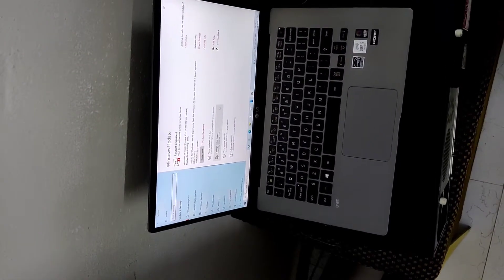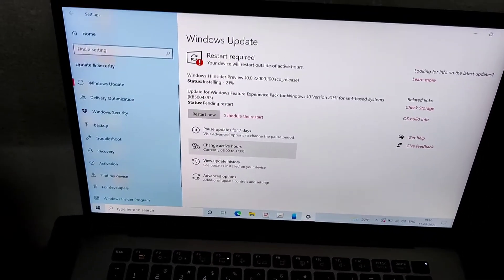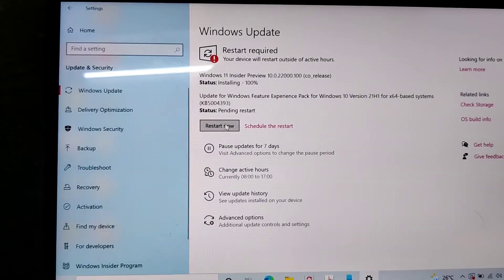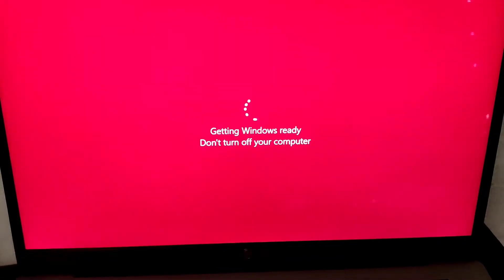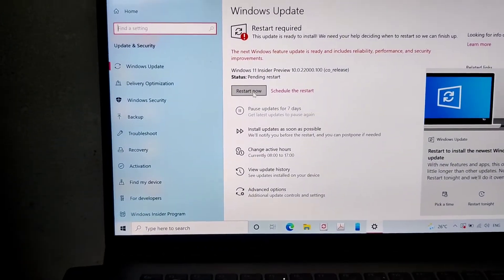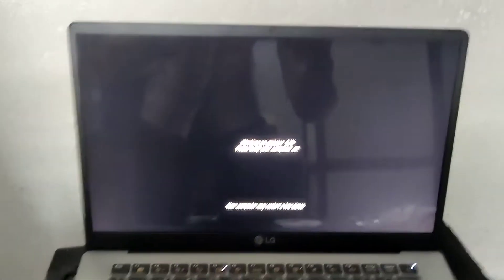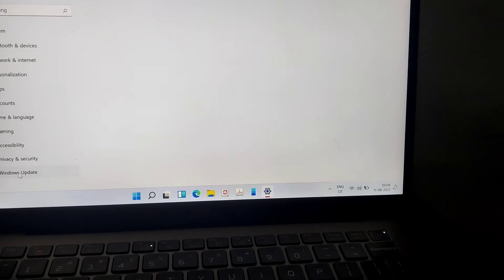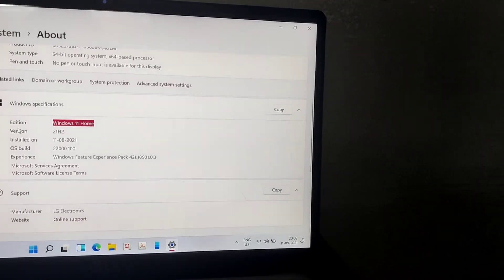LG Gram Windows 11 Installation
The new LG grams models including this model are fully compatible with Windows 11.
This video is taken while i update my LG gram from Windows 10 to Windows 11.